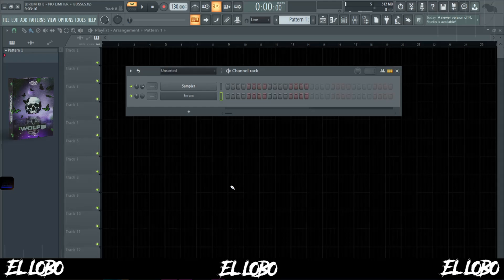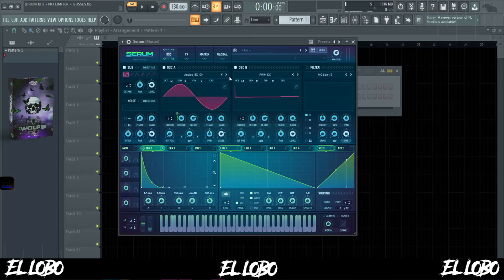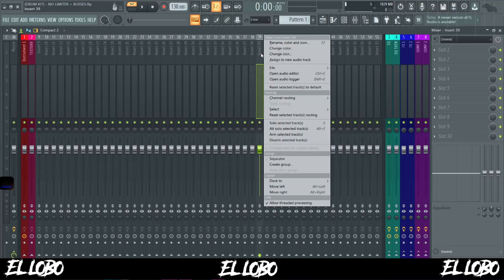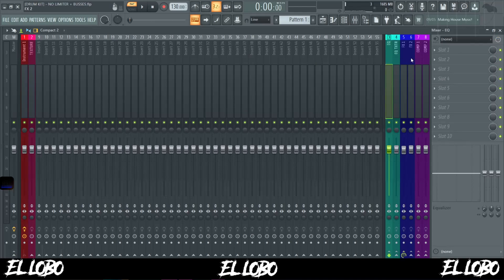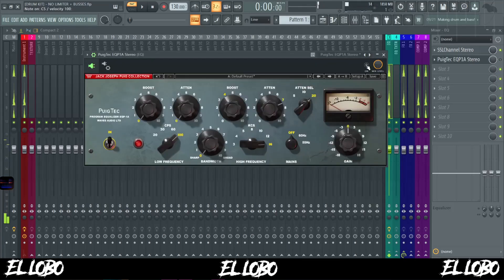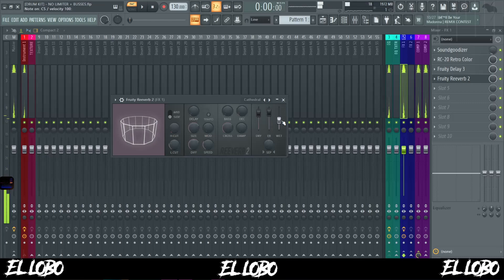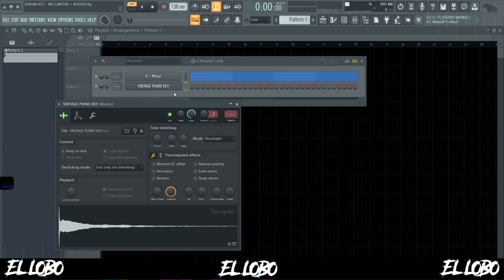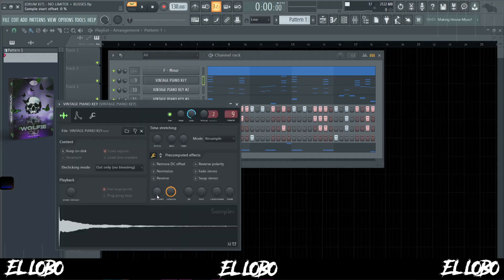A Ridiculously Simple Approach To Sound Design [FL Studio] 🔥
This is how to sound design a one shot from scratch using FL studio

After we're done, I'll show you how simple it is to take that One Shot and cook up a🔥beat.